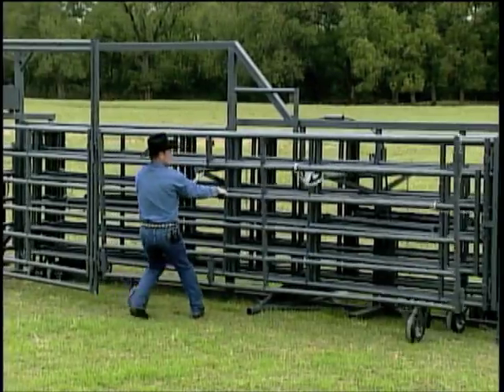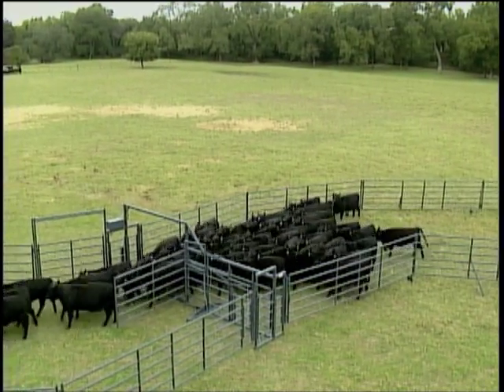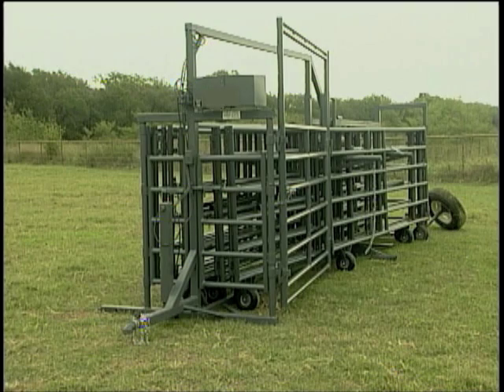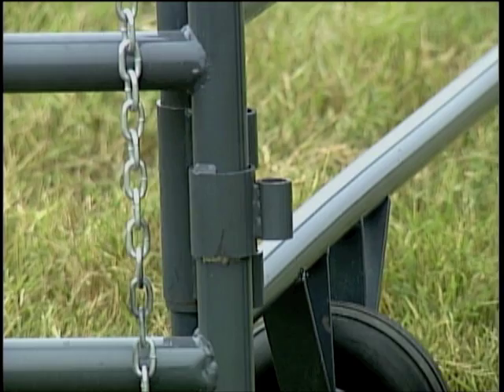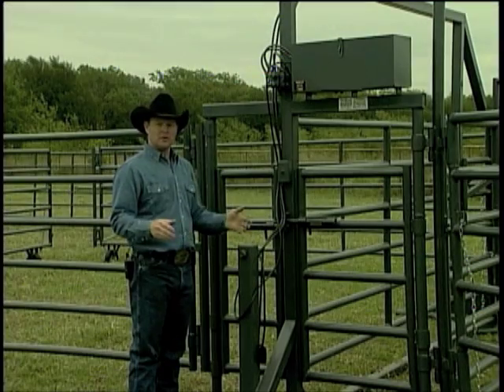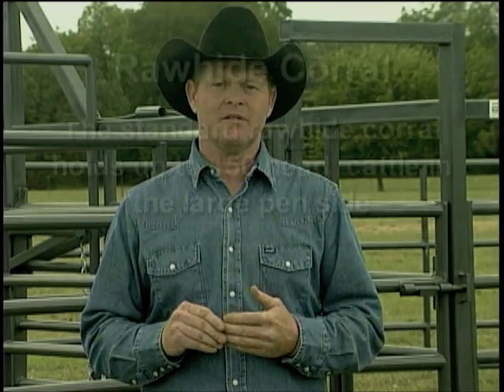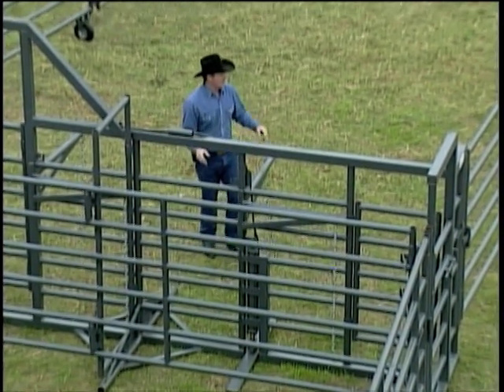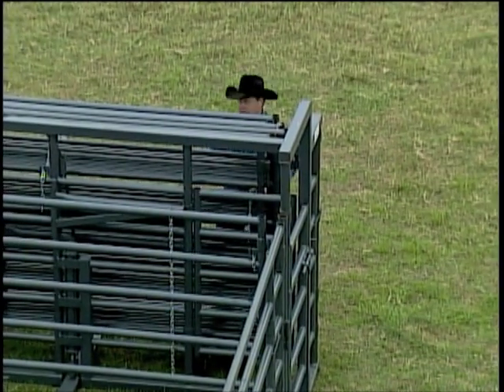Original Old Style Rawhide Portable Corral 2001-2010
The Original Rawhide Portable Corral as featured on "The Cattle Show"